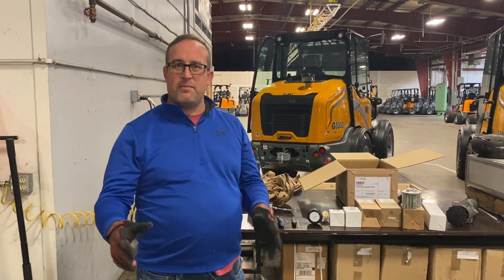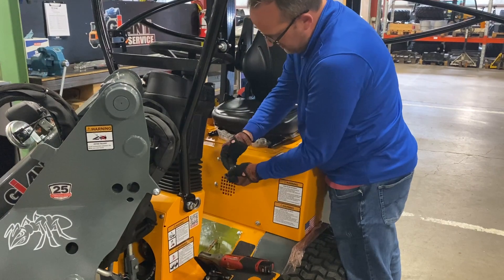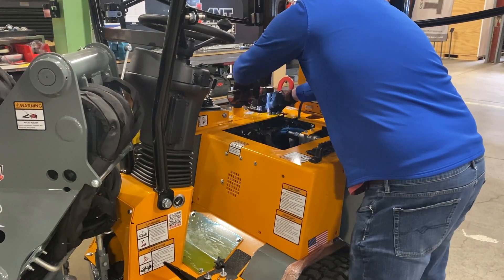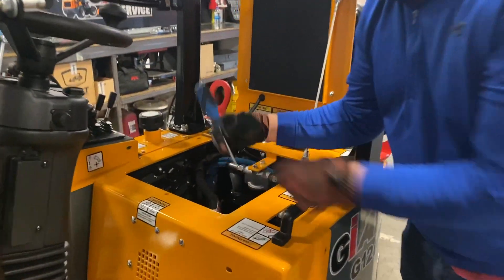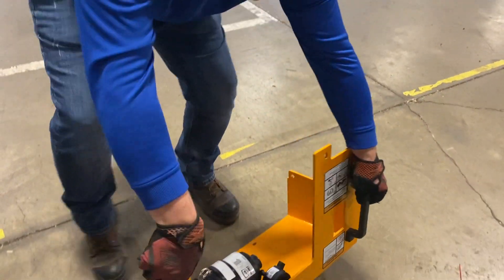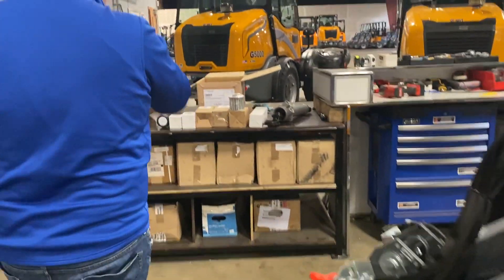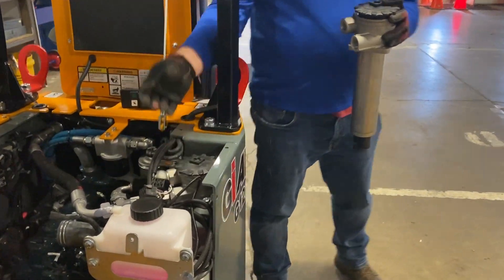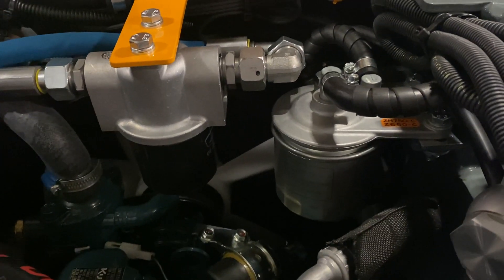G1200 Tele 500 / 1000 hour maintenance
This video shows you how to easily take apart the G1200 Tele to get access to the air filter for maintenance along with pointing out service locations for filters in the 500 hour and 1000 hour maintenance kits. Please contact your local dealer to purchase kits or for help with servicing your GiANT if needed!